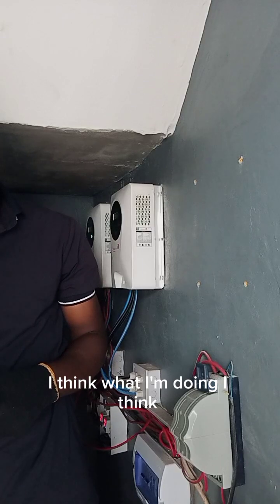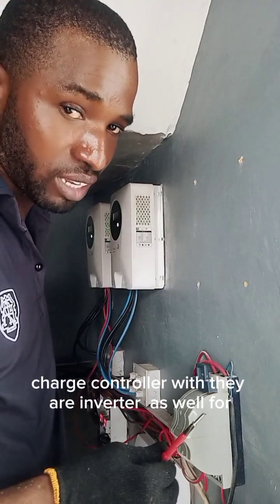Felicity mppt controller installed